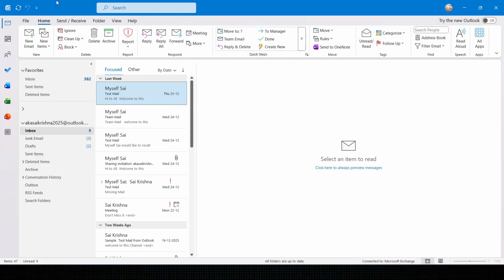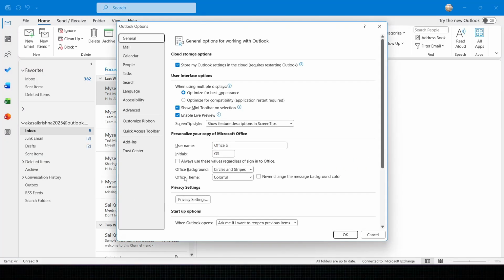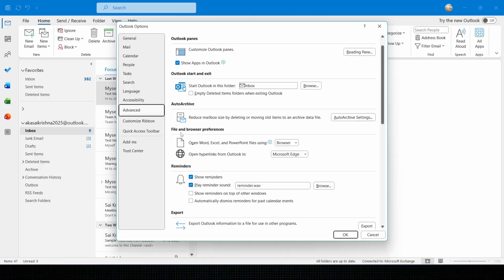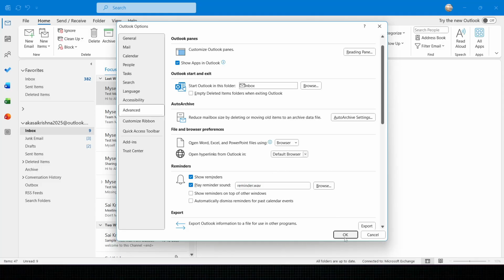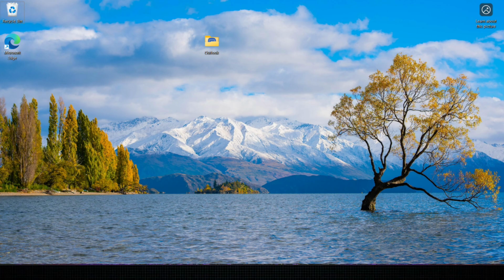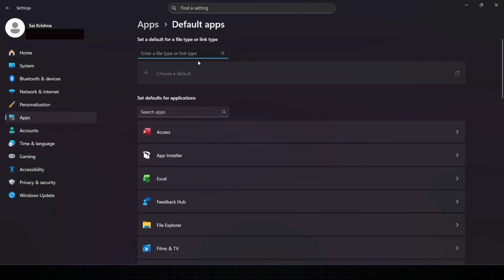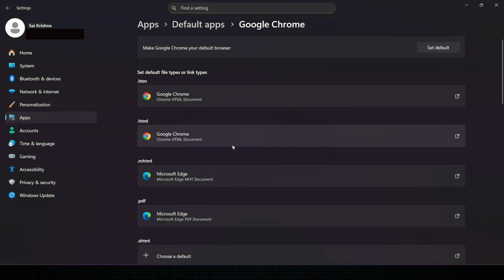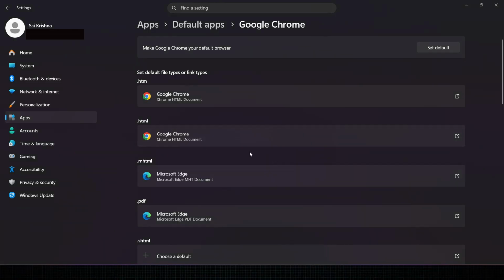How to Make Outlook Open Links with Chrome Not Edge 2026 (Step By Step)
In This Video, I Will Show You How to Make Outlook Open Links with Chrome Not Edge, Step-by-step Guide.

In This Video, We'll Show You 👇
Outlook Open Links In Chrome
Set Chrome As Default For Outlook Links
Change Outlook Default Browser
Outlook Open Links Not Edge
Outlook Default Browser Setting
How To Open Outlook Links In Chrome
Outlook Links Open Chrome
Outlook Default Browser Chrome
Outlook Open External Links Chrome
Outlook Default Browser Change
Outlook Open Browser Chrome
Outlook Links Chrome Not Edge
Outlook Open Hyperlinks Chrome
Outlook Open Web Links Chrome